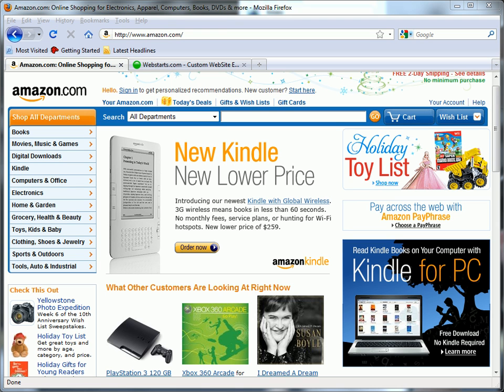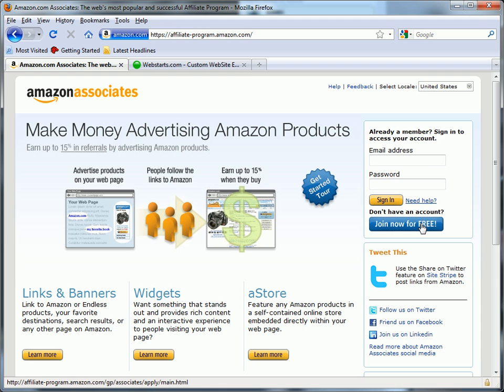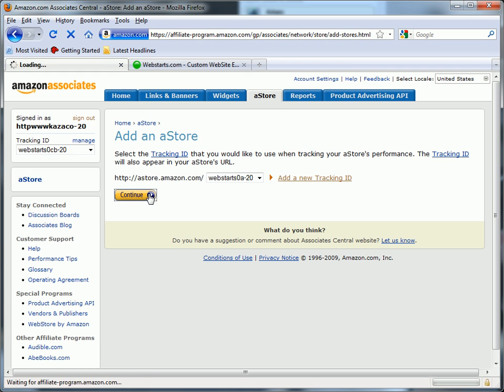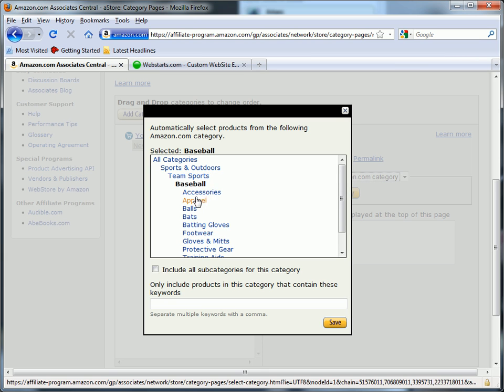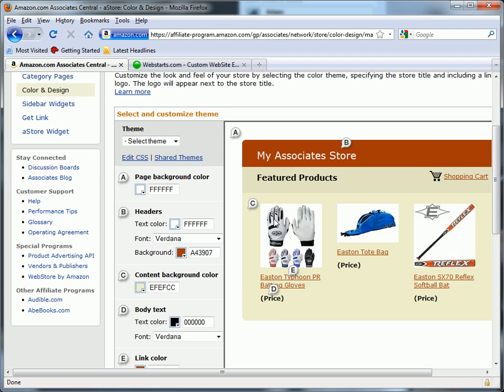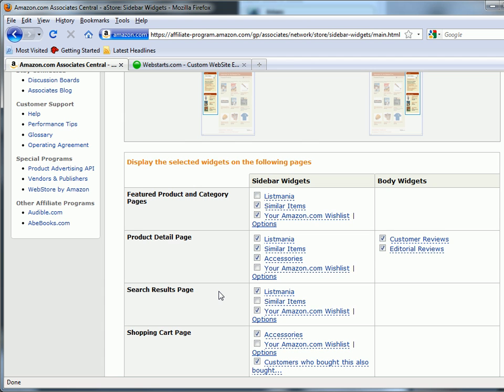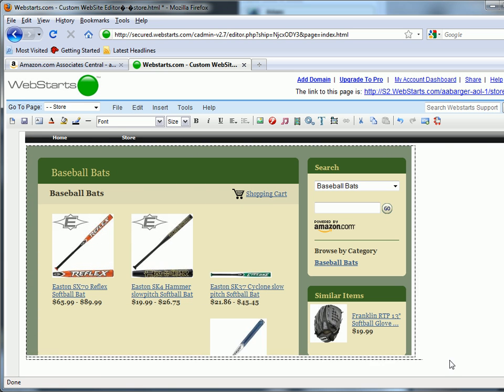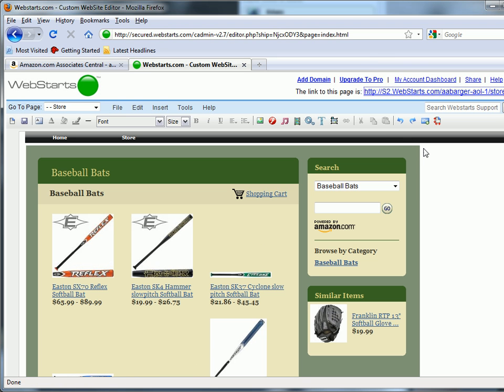Add Amazon Store To Your Website